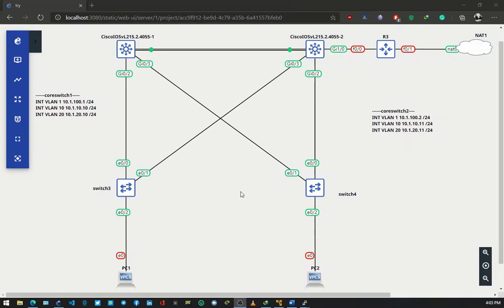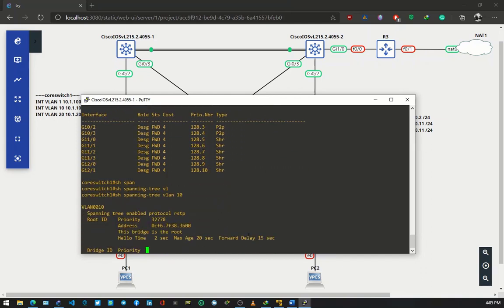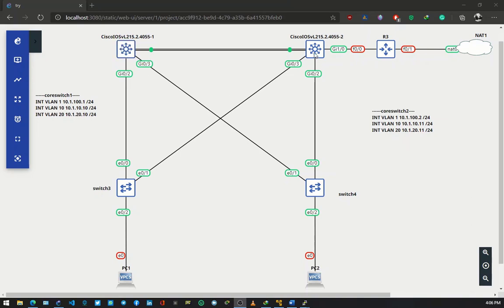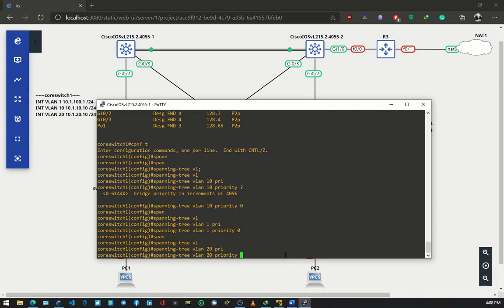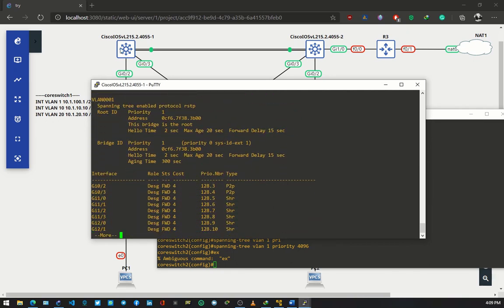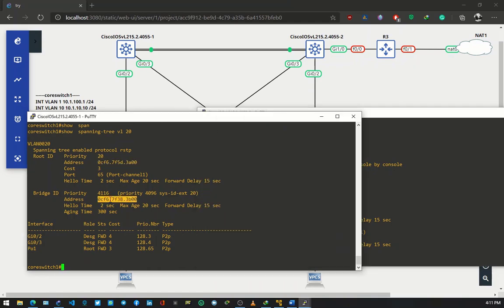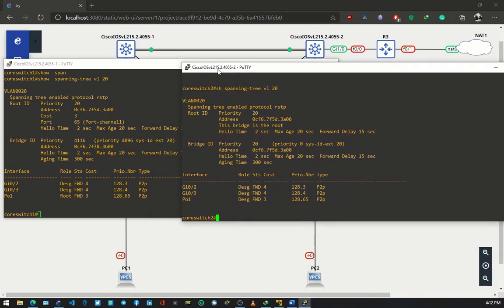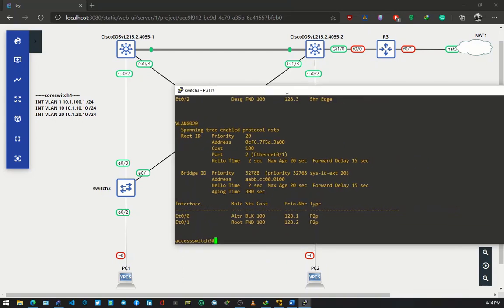Day 7 optimizing Spanning Tree